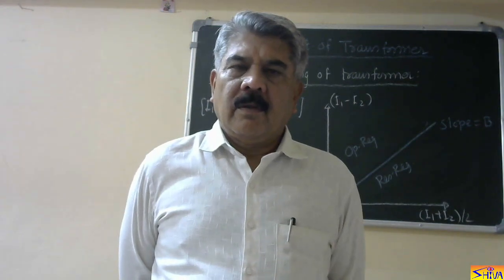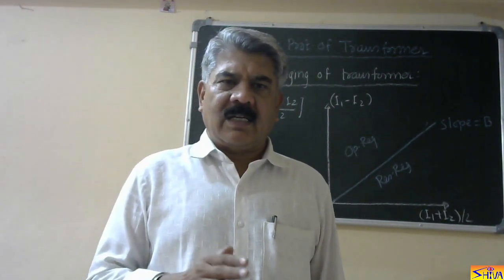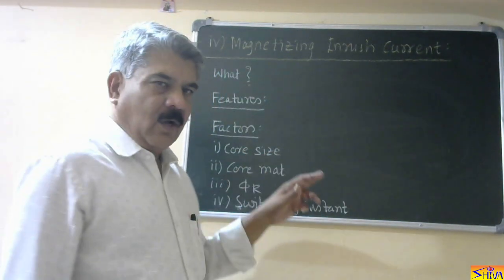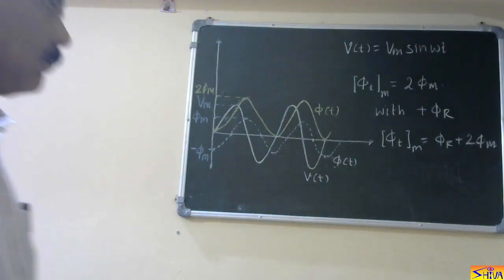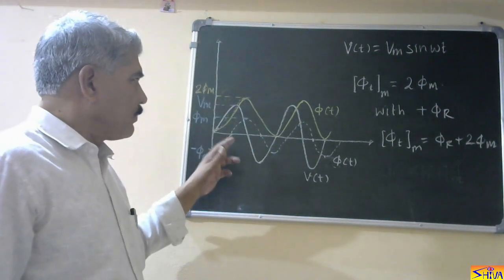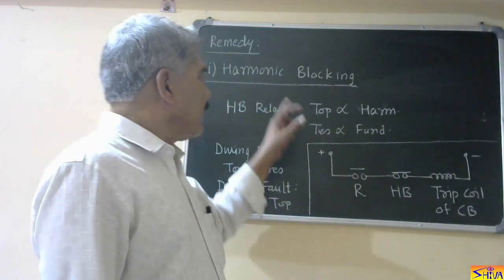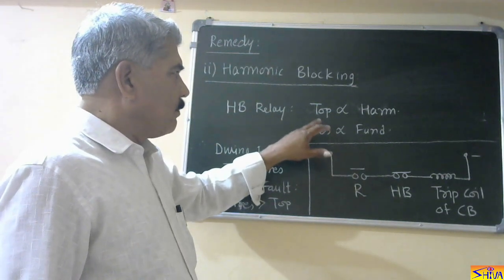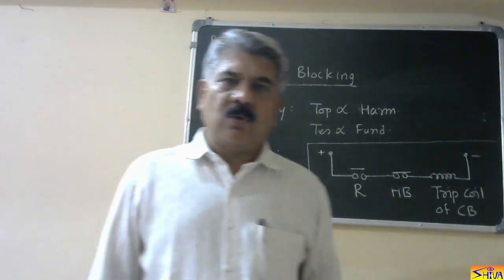Power System Protection: Lect-71: Merz Price Protection of Transformer-II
This video lecture explains the effect of tap changing and magnetizing inrush current on Merz Price protection of transformer. The video also explains the remedy over these effects.